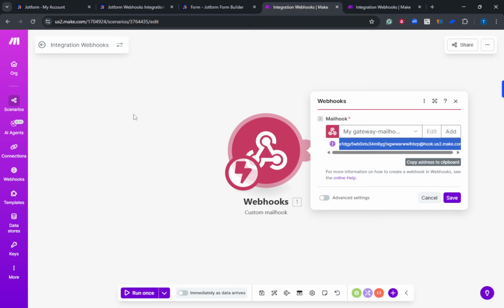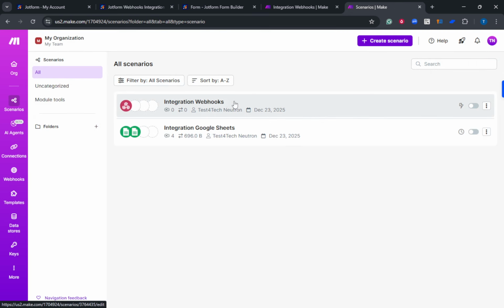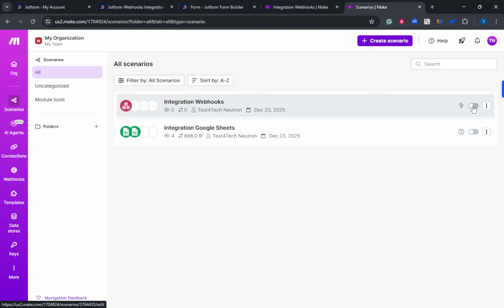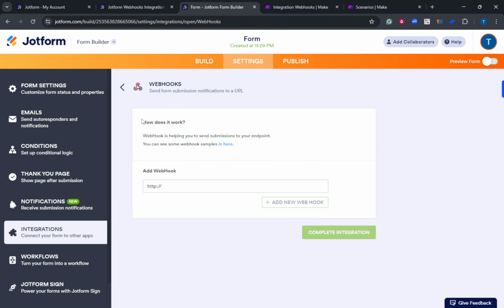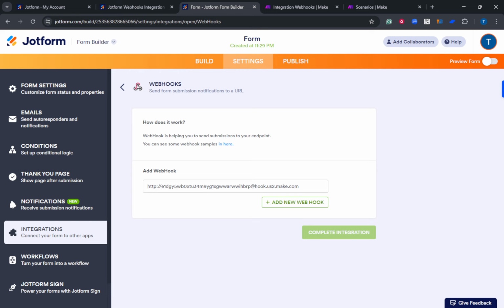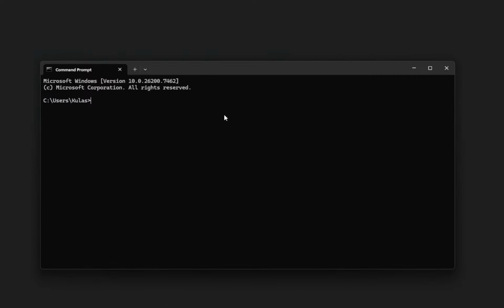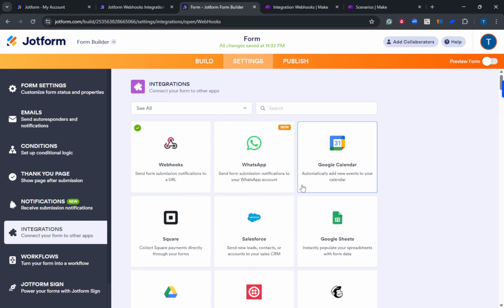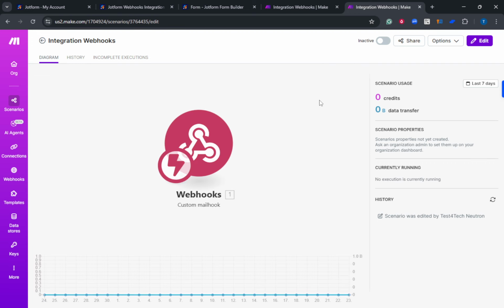How to Test a Webhook in Make.com [2026 Full Guide]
How to Test a Webhook in Make.com

In this video, we show you exactly how to Test a Webhook in Make.com to verify that your automated scenarios are correctly receiving and processing external data. We examine the core concepts of data structure determination and the implementation of live execution trials to ensure your integration endpoints are fully functional.

Mastering this specific tool improves workflow, organization, and project quality by allowing you to catch mapping errors and payload discrepancies before deploying your automations to a production environment. We utilize the scenario editor to monitor incoming data packets and navigate the execution inspector to analyze the results of our connectivity checks, which is vital for maintaining high reliability in complex workflows. Validating your webhooks ensures that every trigger from an external service results in the precise automated action you intended.

Technical Specs: Software: Make.com; Feature: Scenario Editor.